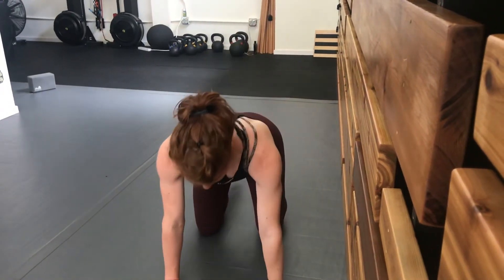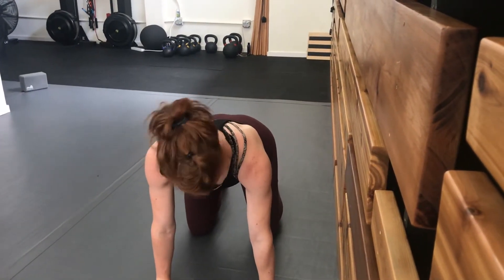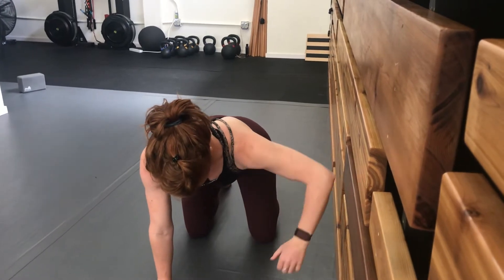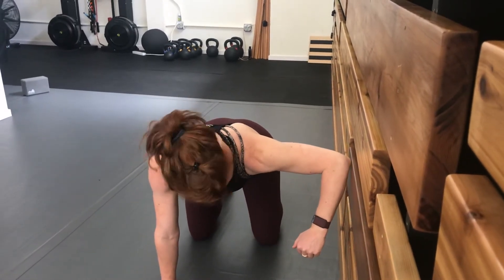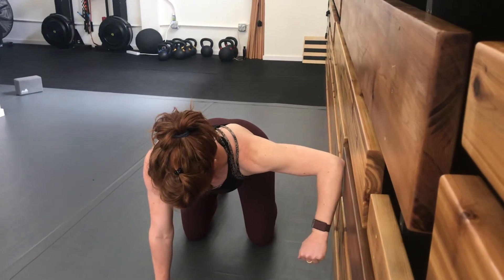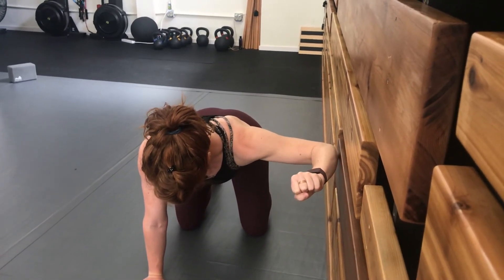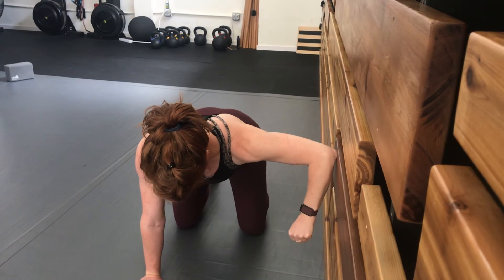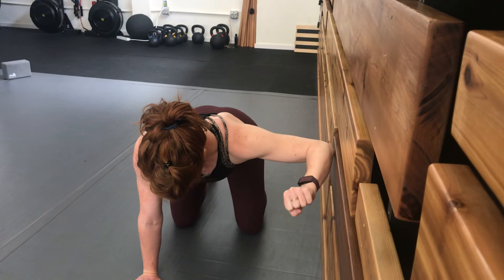Quadruped GH Bent Arm Capsule CAR